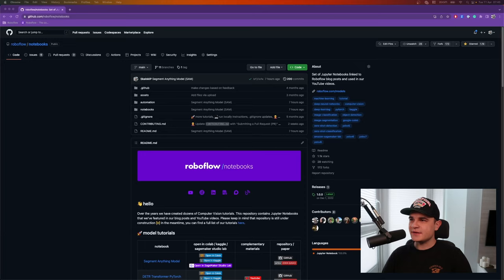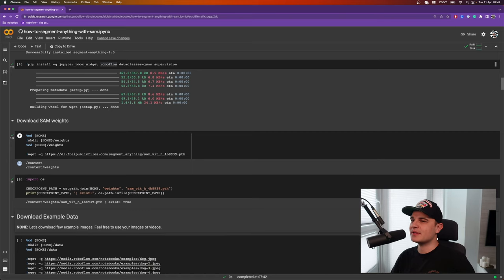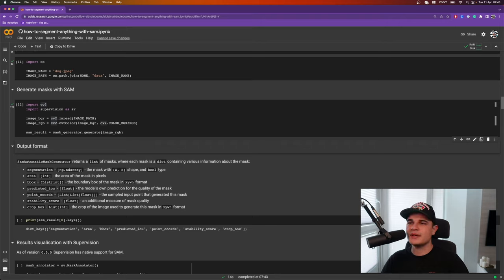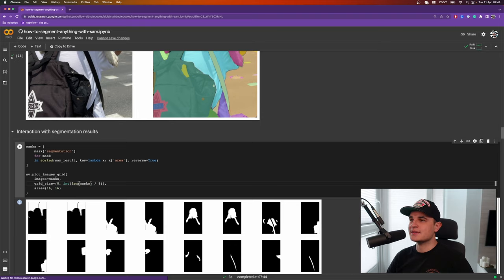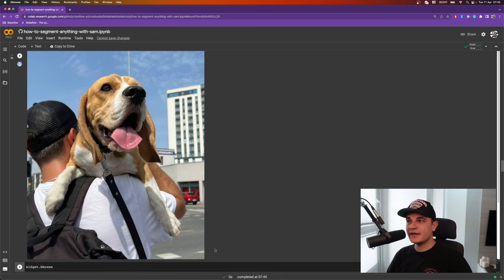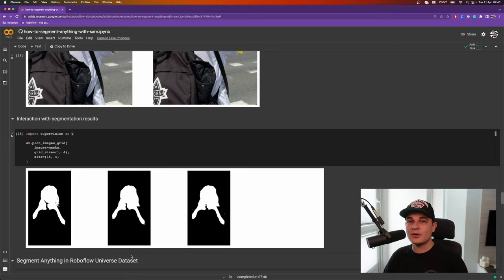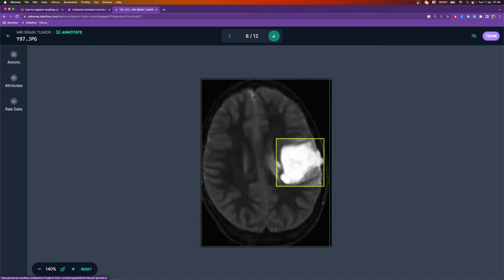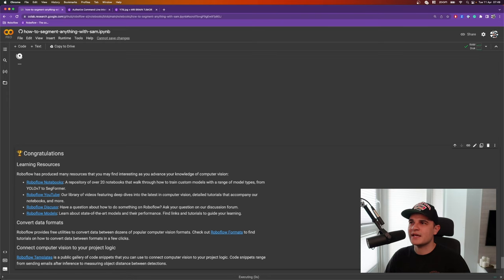SAM - Segment Anything Model by Meta AI: Complete Guide | Python Setup & Applications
Description:
Discover the incredible potential of Meta AI's Segment Anything Model (SAM) in this comprehensive tutorial! We dive into SAM, an efficient and promptable model for image segmentation, which has revolutionized computer vision tasks. With over 1 billion masks on 11M licensed and privacy-respecting images, SAM's zero-shot performance is often competitive with or even superior to prior fully supervised results.

🔍 Explore this in-depth guide as we walk you through setting up your Python environment, loading SAM, generating segmentation masks, and much more. Master the art of converting object detection datasets into segmentation masks and learn how to leverage this powerful tool for your projects.

Chapters:
00:00 - Introduction and Overview of SAM by Meta AI
01:00 - Setting up Your Python Environment
02:46 - Loading the Segment Anything Model
03:09 - Automated Mask Generation with SAM
06:36 - Generate Segmentation Mask with Bounding Box
10:02 - Convert Object Detection Dataset into Segmentation Masks
12:01 - Outro

🌌 Access the Segment Anything Model (SAM) and corresponding dataset (SA-1B) of 1B masks and 11M images

On July 29th, 2024, Meta AI released Segment Anything 2 (SAM 2), a new image and video segmentation foundation model. According to Meta, SAM 2 is 6x more accurate than the original SAM model at image segmentation tasks.